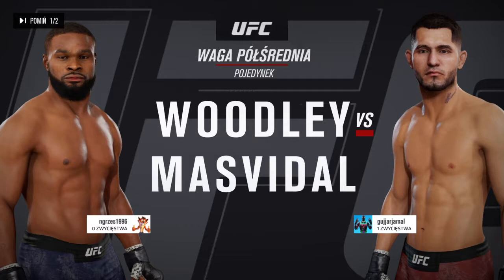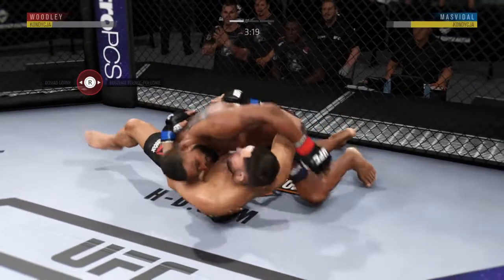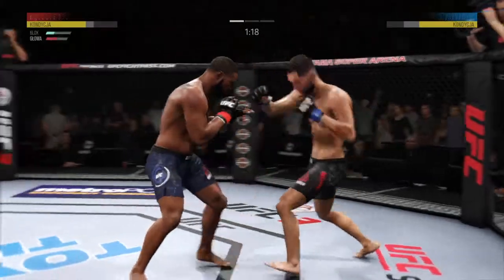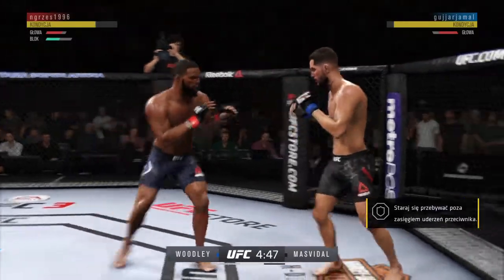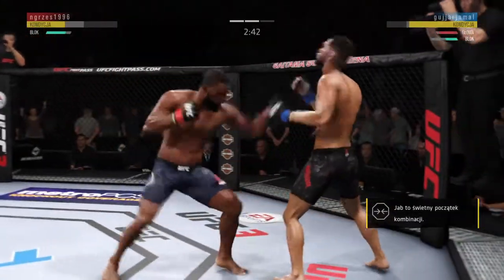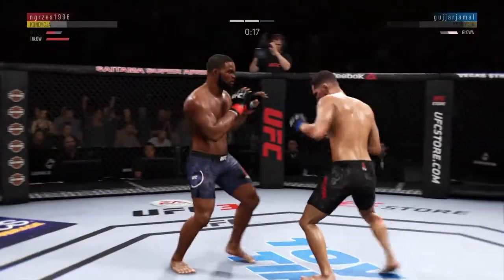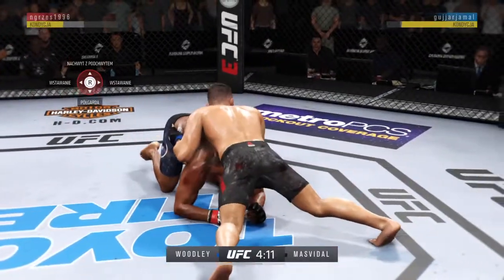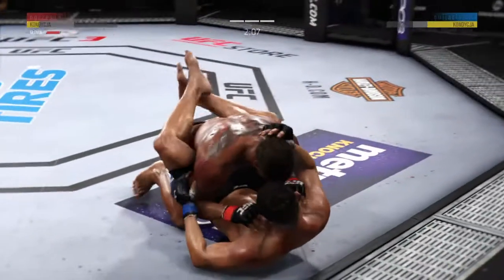Online UFC 3. Was there robbery?